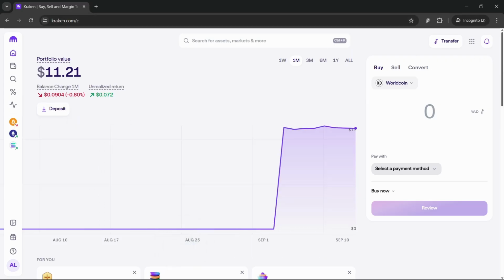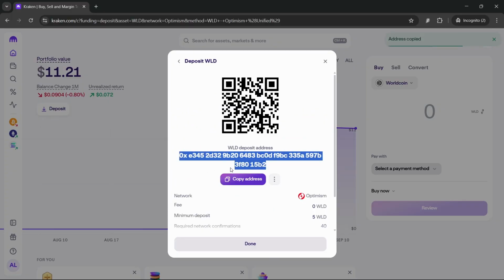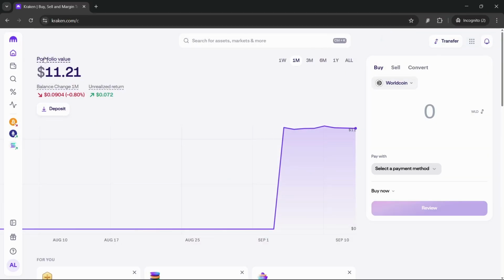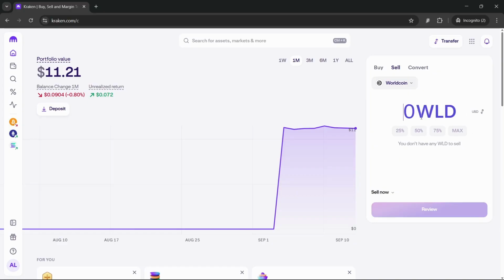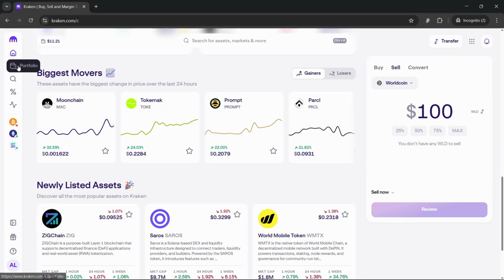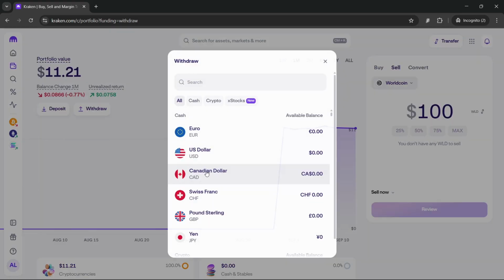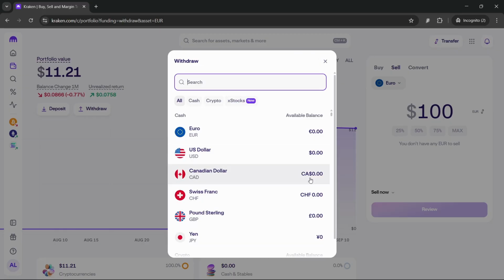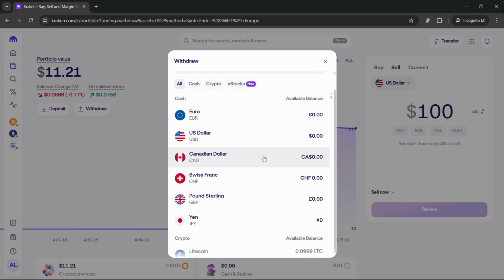How to Transfer Worldcoin (WLD) From Kraken Wallet to Bank Account (Easy)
- Learn how to convert and transfer your Worldcoin (WLD) from Kraken to your bank account. Step by step process to sell WLD for fiat, withdraw to bank, and get your money quickly and securely.